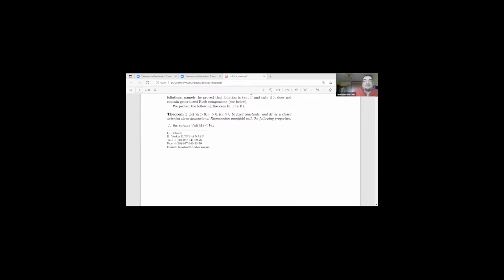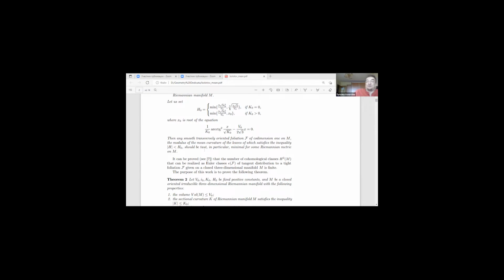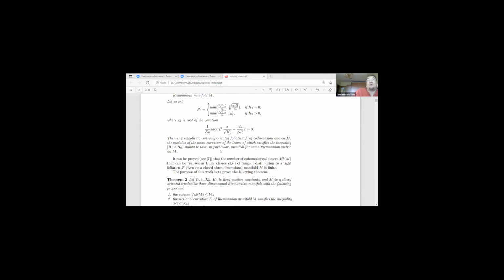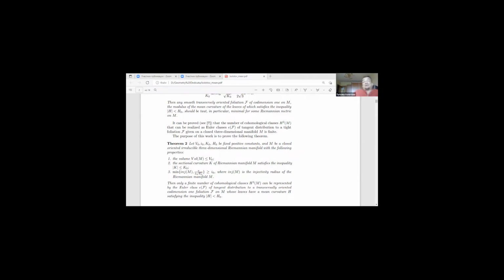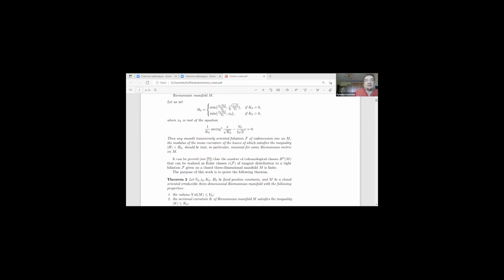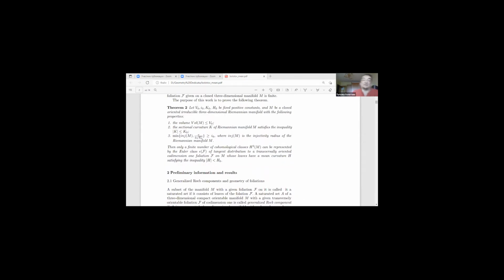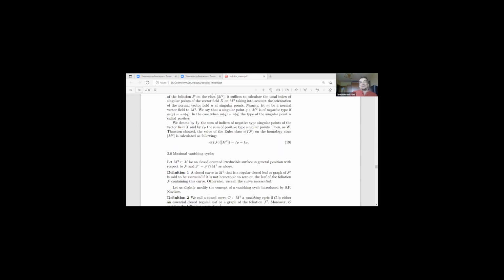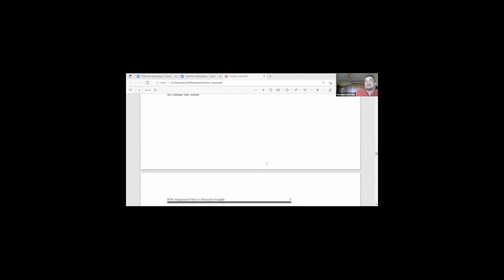7. Dmitry Bolotov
7. Dmitry Bolotov
Foliations on closed three-dimensional Riemannian manifolds with a bounded modulus of mean curvature of leaves
AGMA - 2022 ©